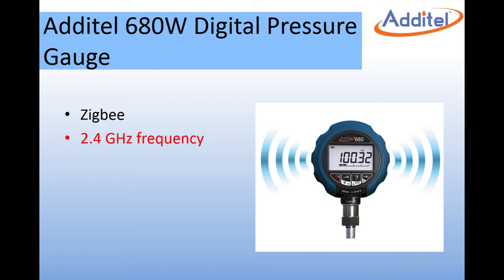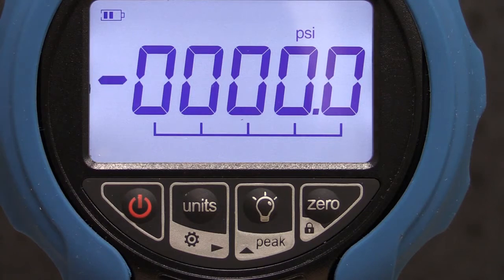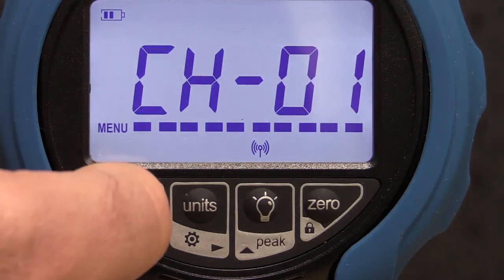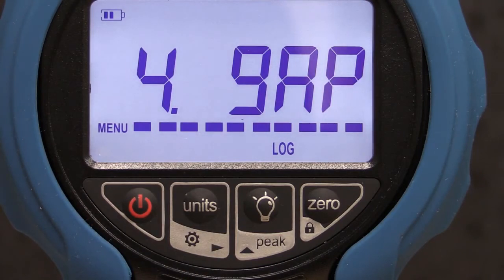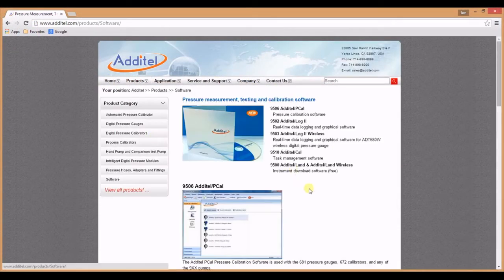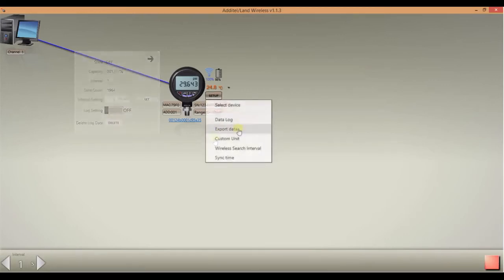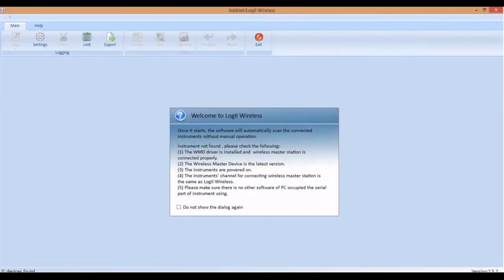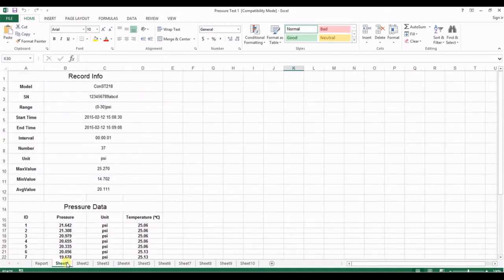Additel 680W Wireless and Data Logging Setup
Record on board or directly to your computer with the wireless UBS dongle supplied with every ADT680W gauge.

Pressure up to 40,000PSI.

These gauge are very cool!